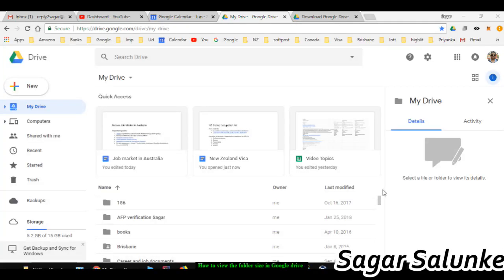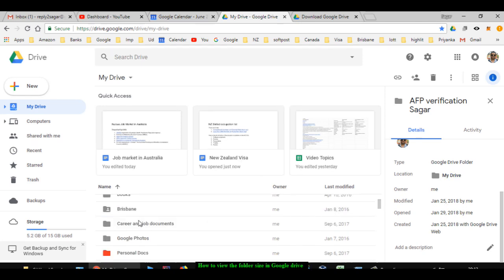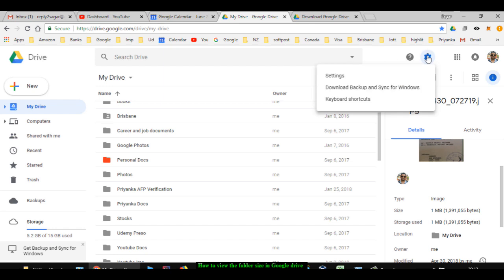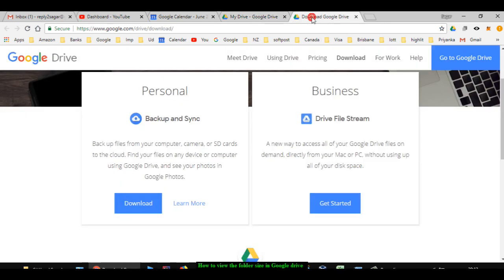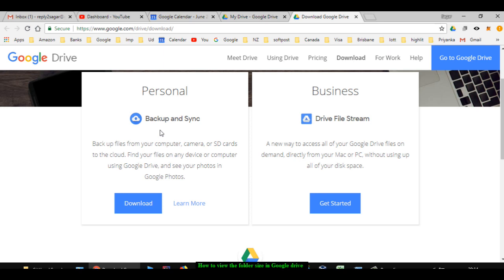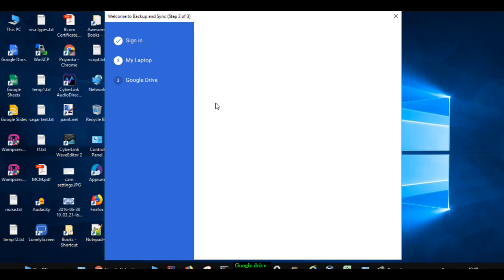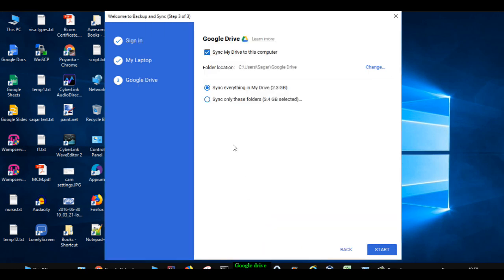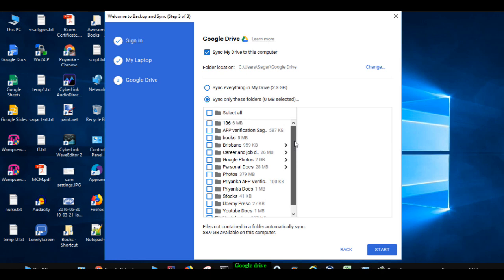How to know the folder or directory size in Google drive